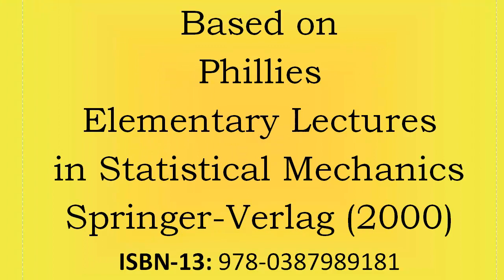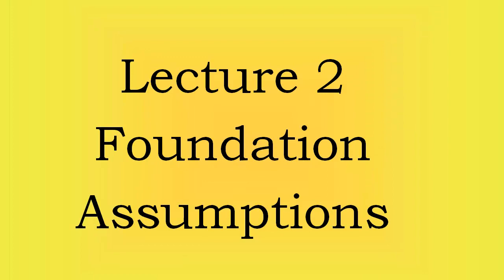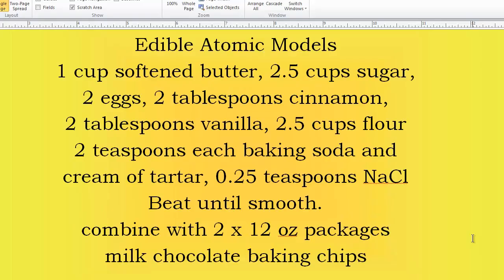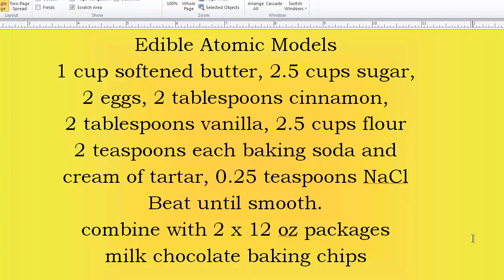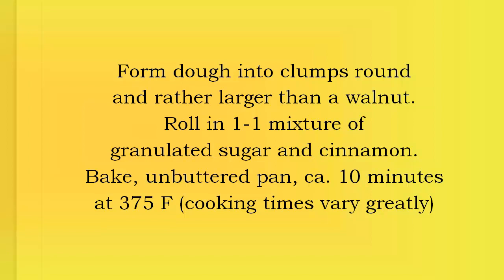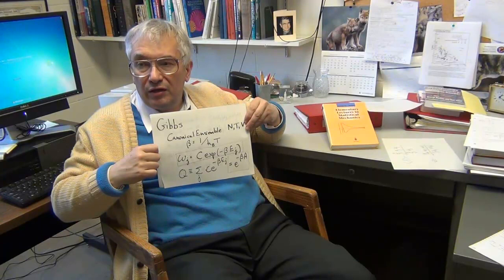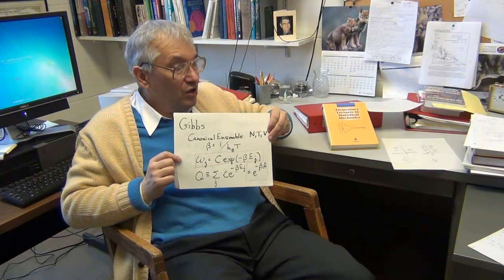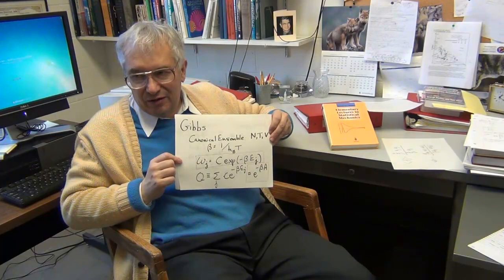Classes in Statistical Mechanics -- Lecture 2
The Gibbs formulation of statistical mechanics, a lecture based primarily on Chapters 2 and 3 of my book Elementary Lectures in Statistical Mechanics. Yes, the introduction does include the recipe for my Edible Atomic Models.